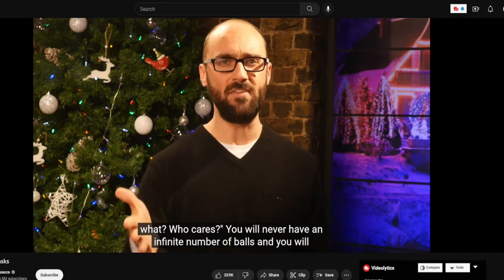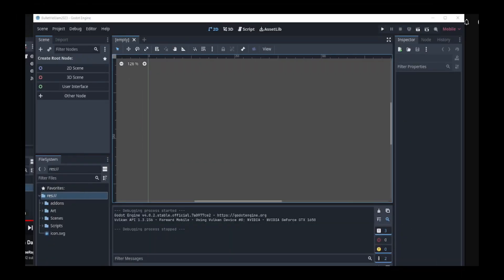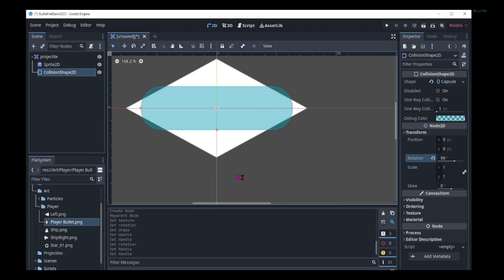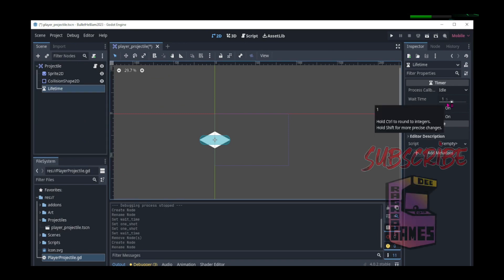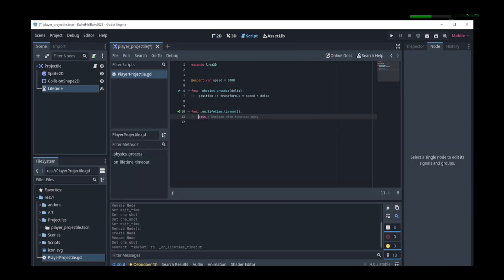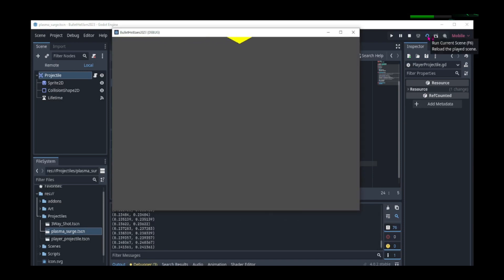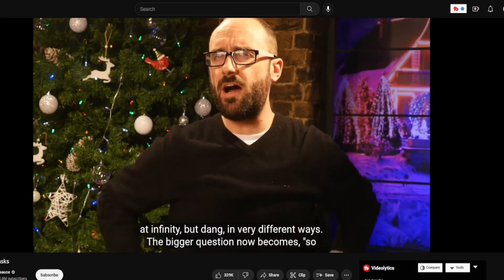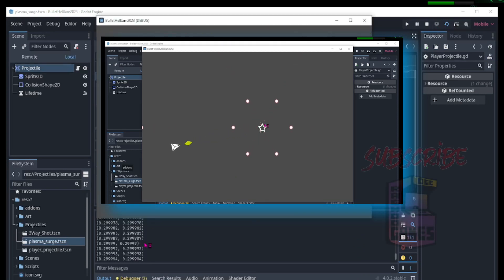Shooting and weapon switching Godot 4 Topdown controller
because of all the  interest you have show in this topic, I decided to make it in to a series this is part #3. I welcome your suggestions for part 4 in the comments
Timestamps
00:00 Dash update
01:29 first projectile
05:03 3way shot
07:17 Plasma surge
08:37 Super Task
10:49 Firing projectile
11:50 Weapon Changer code
15:45 Array explanation

Hamsterbyte - @hamsterbyte
vsause -@Vsauce